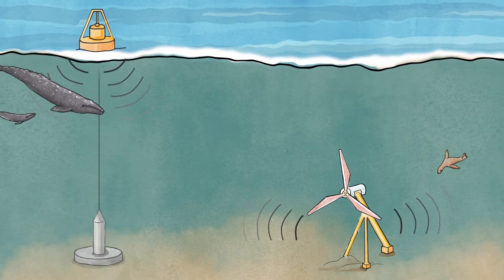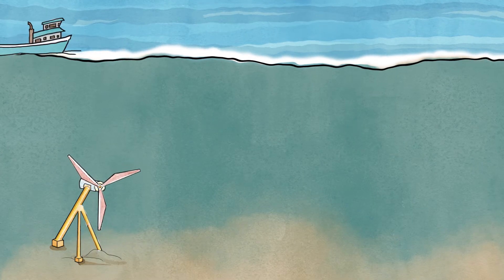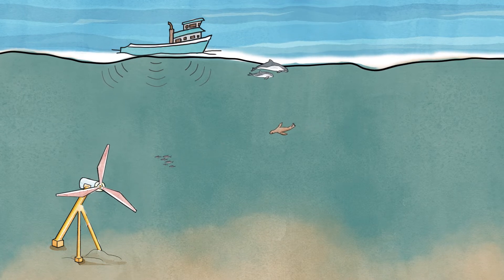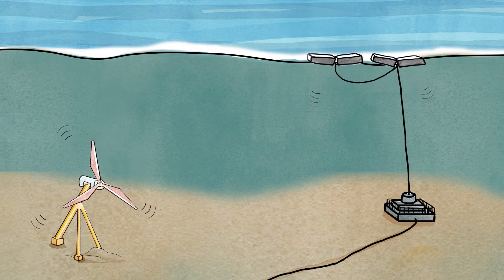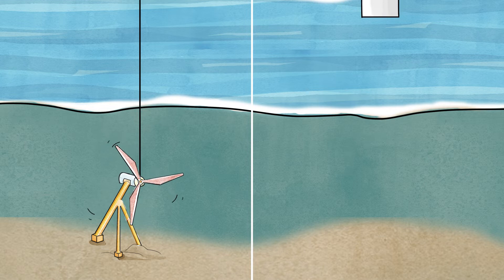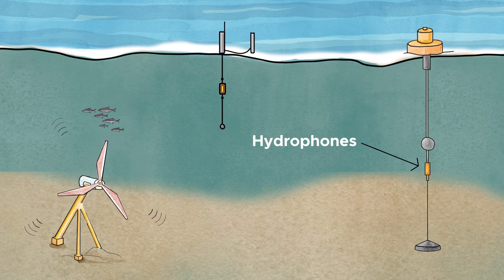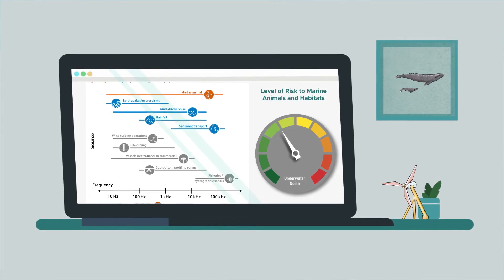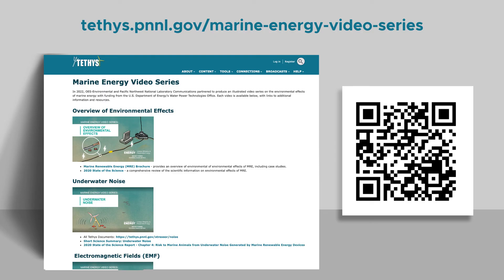Marine Energy Video Series: Underwater Noise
In order to responsibly develop marine energy, we need to understand the potential environmental effects on the animals, habitats, and environmental processes. This video is part of a series on environmental effects and focuses on the potential effects of underwater noise.